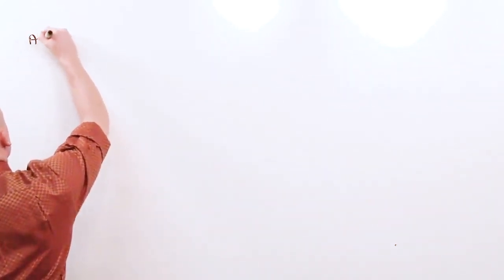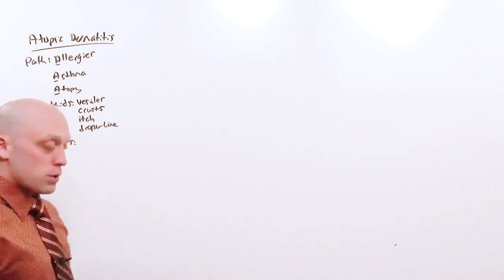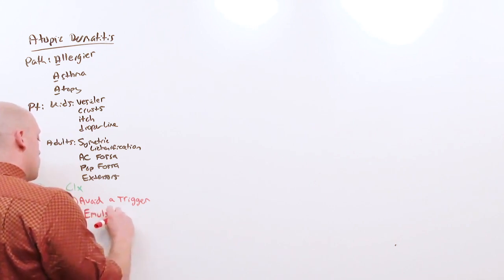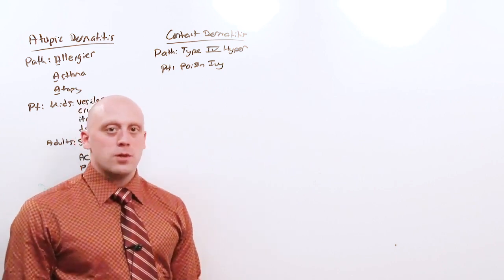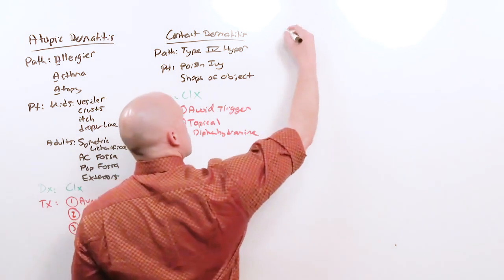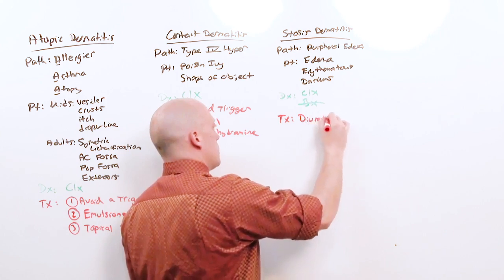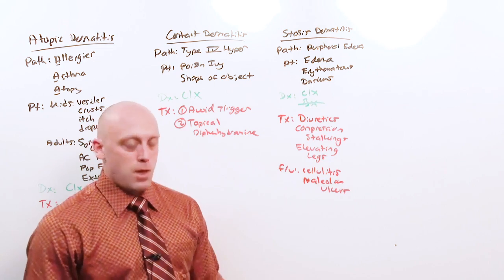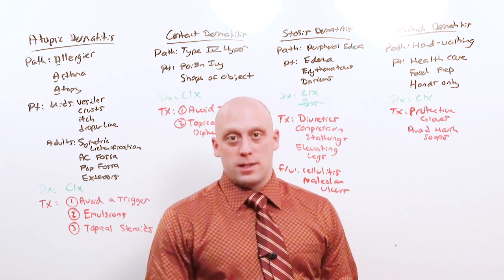3. Eczematous Rashes II Dermatology